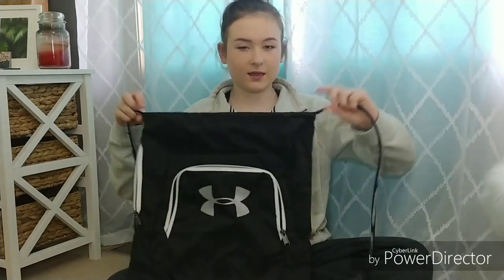My Volleyball Bag ⛹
What I have in my volleyball bag. Not to much ?😁➡➡➡➡

Featured music
"Little idea"